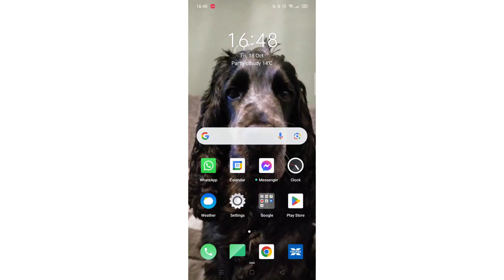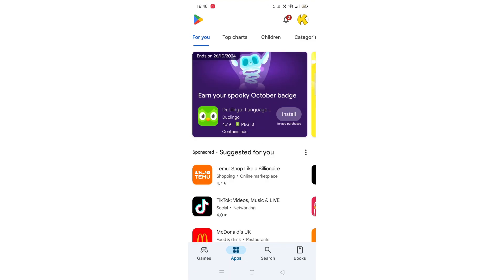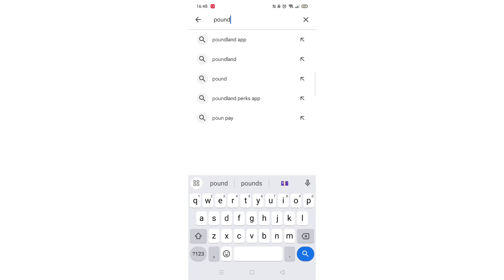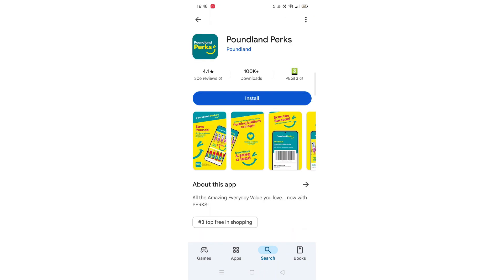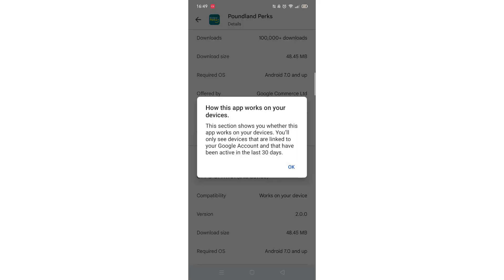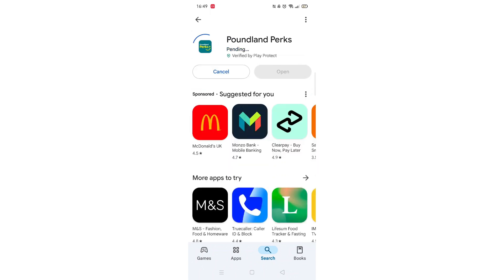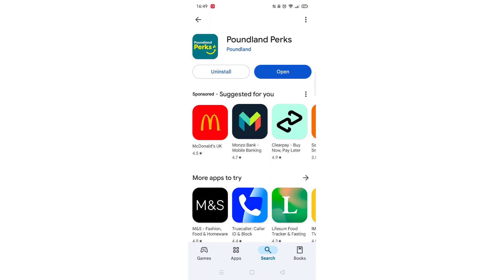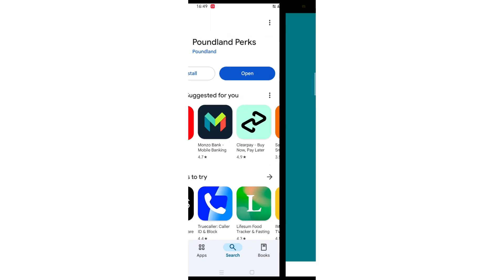How To Download Poundland Perks App From Play Store (Full Guide)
This video will show you how to download the Poundland Perks app from the Play Store